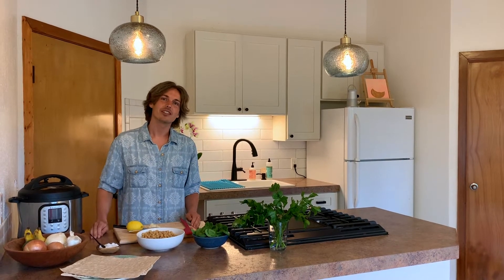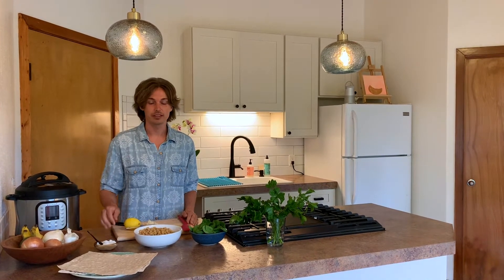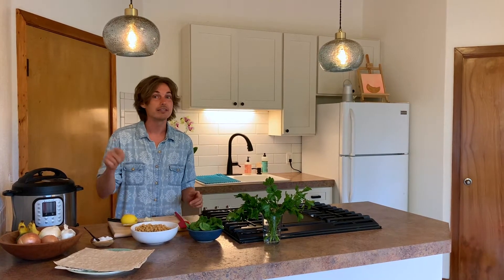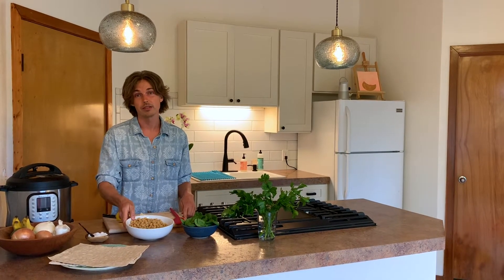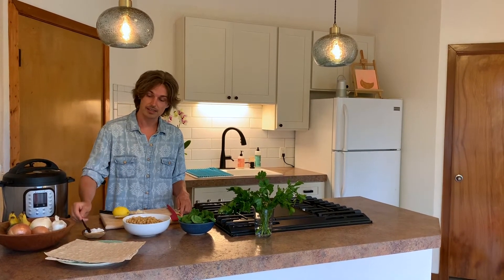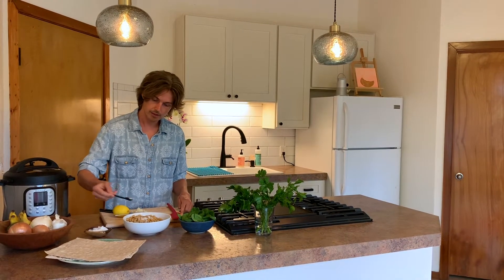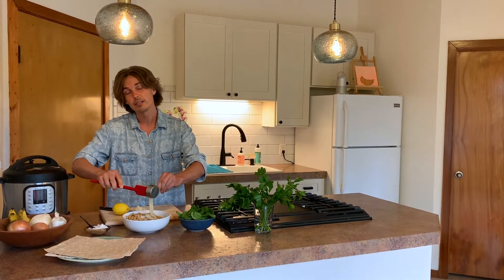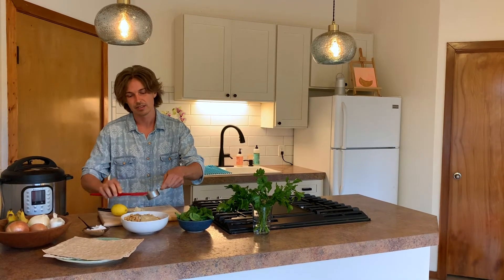Easy 5 Ingredient Chickpea Salad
This recipe is not only incredibly simple but also plant-based and oil free. We've even included a recipe to make it totally fat-free as well. Chickpeas are an excellent source of protein and insoluble fiber which makes this dish very satisfying.

Our current favorite way to enjoy this easy salad is to wrap it up in a whole wheat wrap with leafy greens, fresh herbs like parsley, and thick slices of tomato. Let it be a canvas for whatever flavor profile you're feeling for the day. You could make additions like mint, kalamata olives, capers, thinly sliced red onion, or green onion. Have fun!